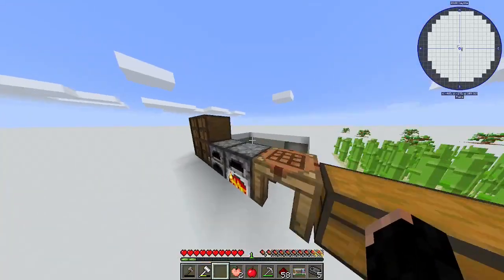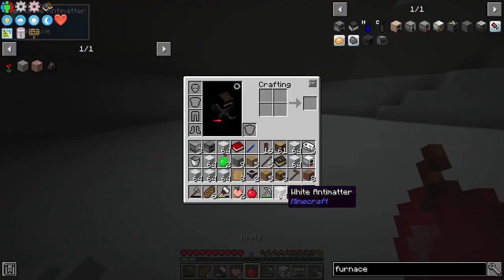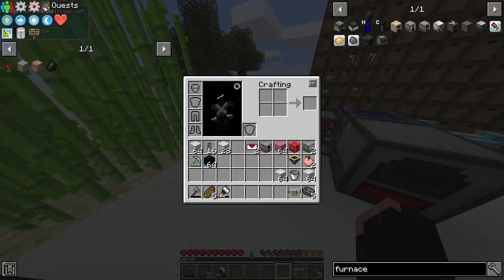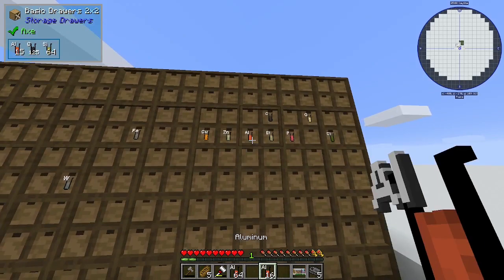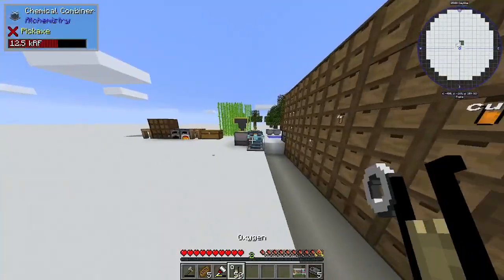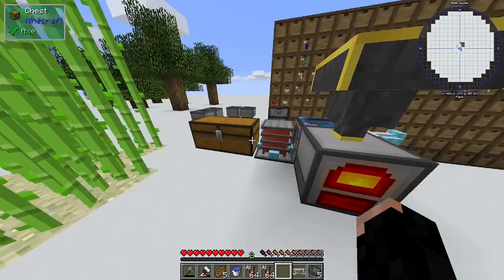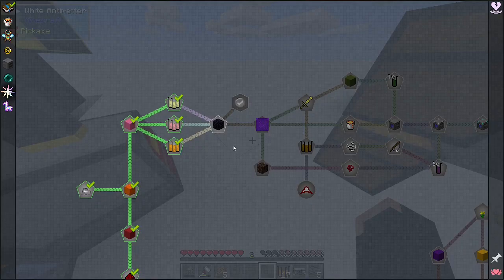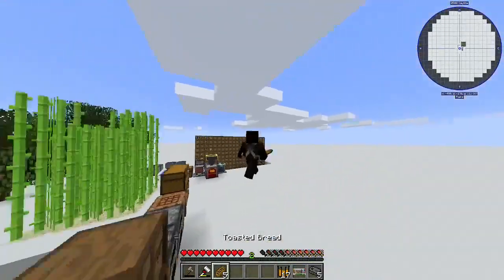[Antimatter Chemistry] Colored Animatter!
Coloring Antimatter...